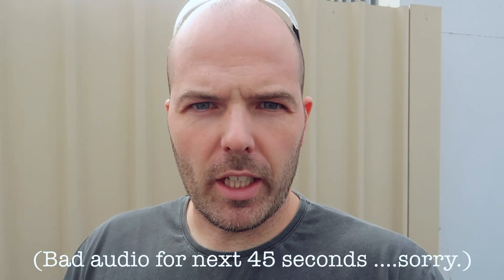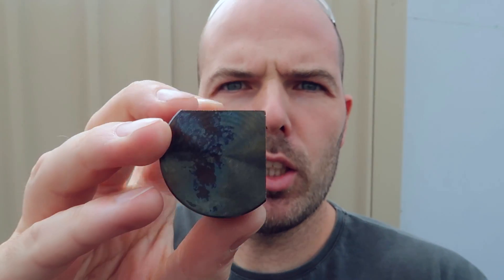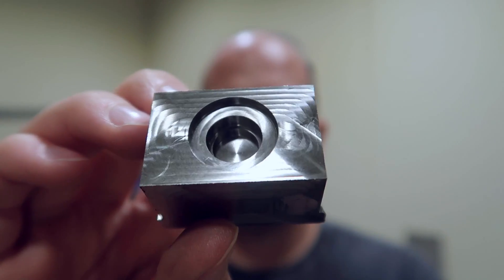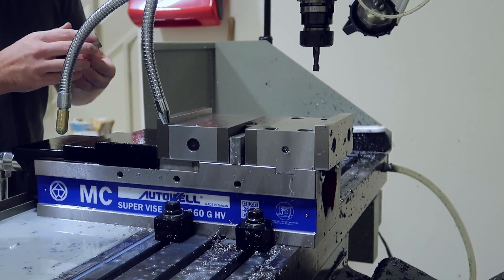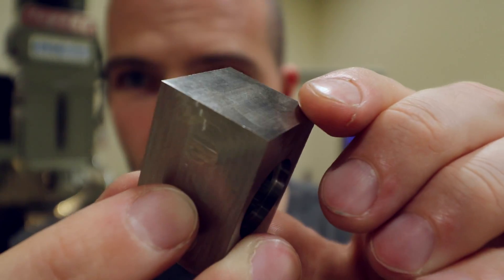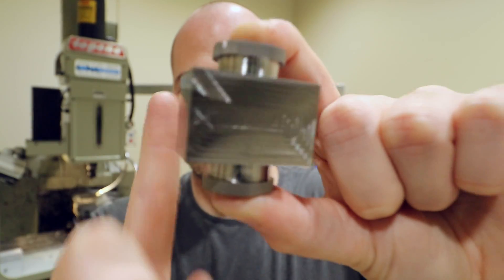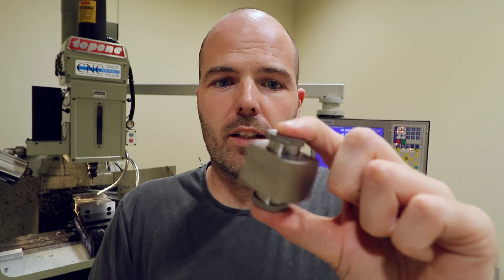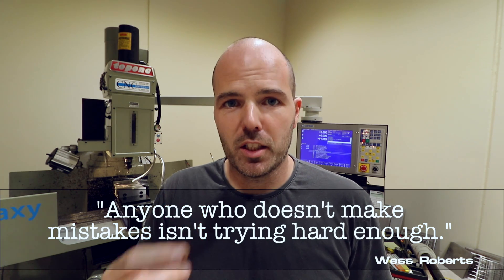World's "Most "CHUNKY"" Fidget Spinner? (Part III)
This is the third video on making a titanium fidget spinner. This spinner is made from titanium (and I show the whole process ...including cnc machining).

This fidget spinner is a total experiment and something I'm doing for my own amusement. It will not be for sale.

MUSIC
Antarctica by Andrew Applepie
Sunglasses by Andrew Applepie